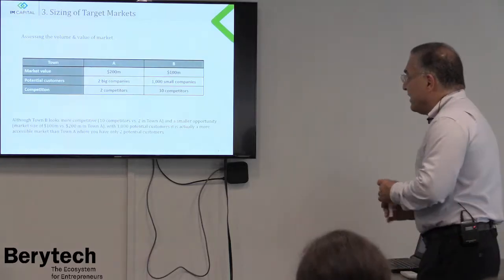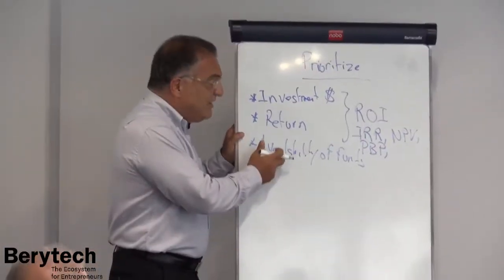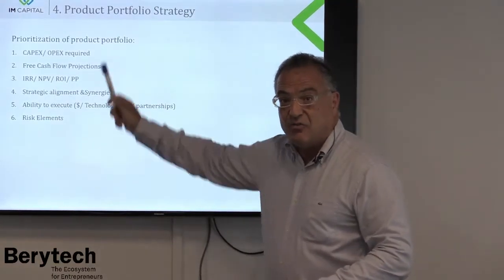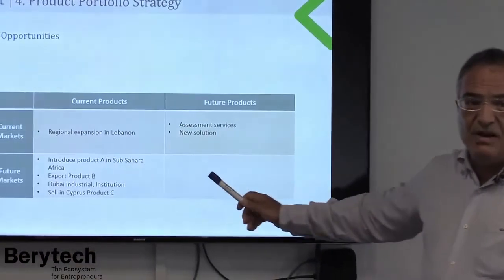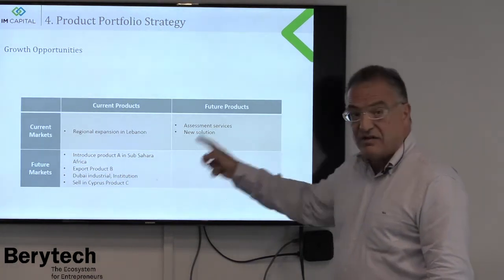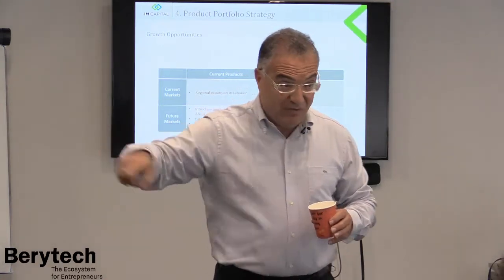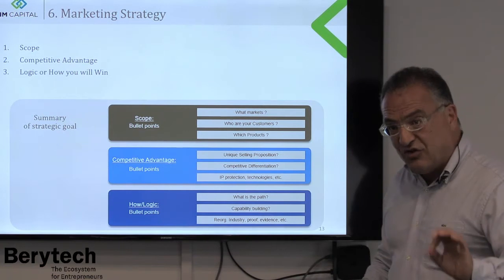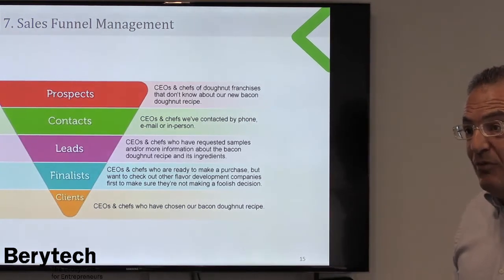Sales & Marketing Management Workshop Part 2/3 By Constantin Salameh